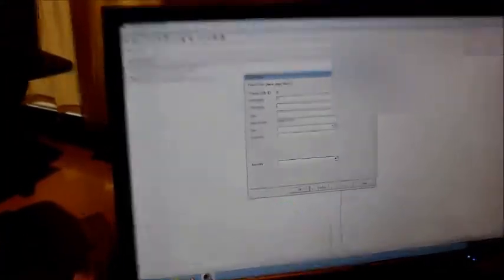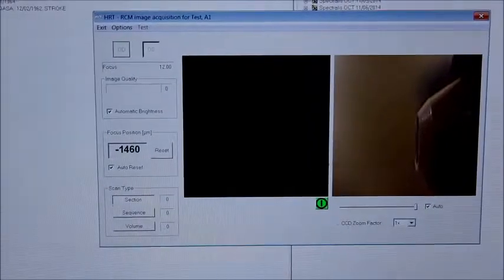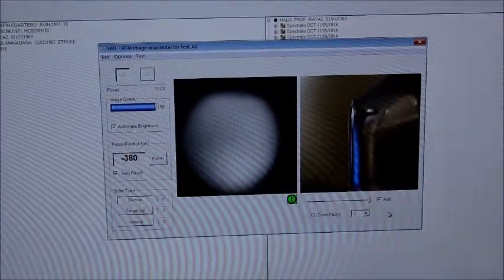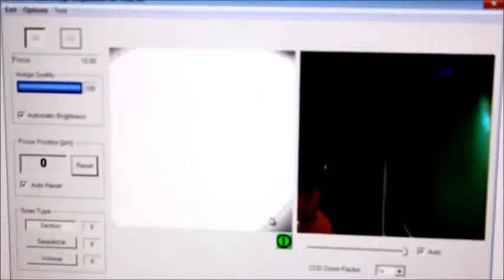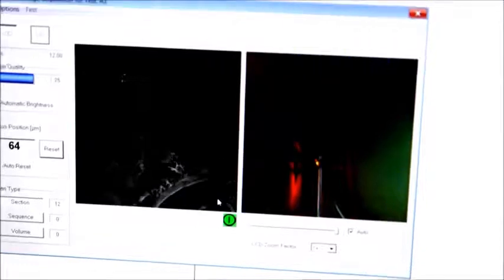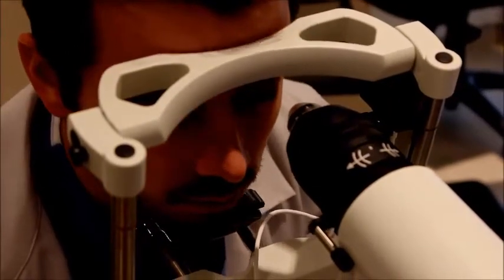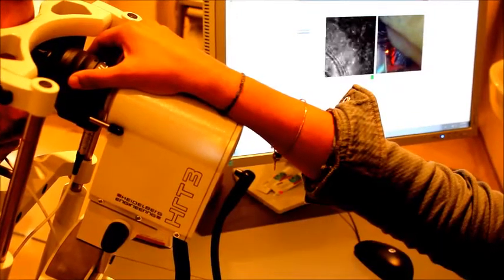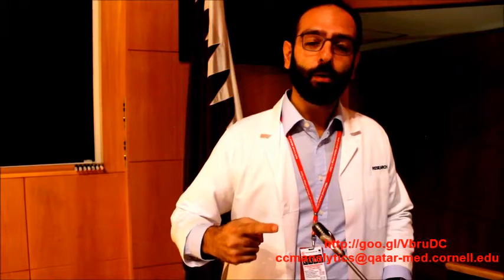Corneal confocal microscopy image acquisition part 1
This educational video shows how to set up Corneal Confocal Microscopy (CCM), acquire corneal nerve fiber images in the central cornea and inferior whorl.

We also offer a two day workshop on setting up CCM, acquire corneal nerve fiber images and analyse the CCM images using CCMetrics software based on our established protocol developed by Prof. Rayaz Malik's research team at the University of Manchester, UK.

You can request the software for corneal nerve fiber measures

Special thanks to Dr. Anuradha Veerappan, Dr. Ioannis Petropoulos and Mr. Georgios Ponirakis for preparing this training video